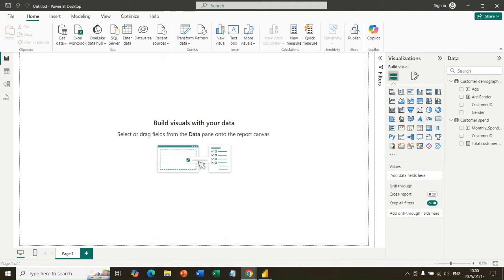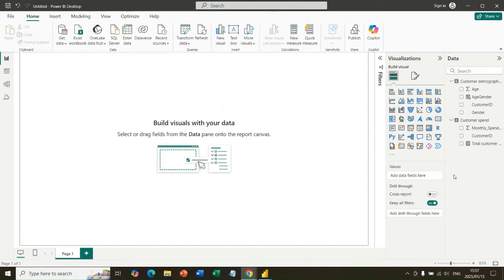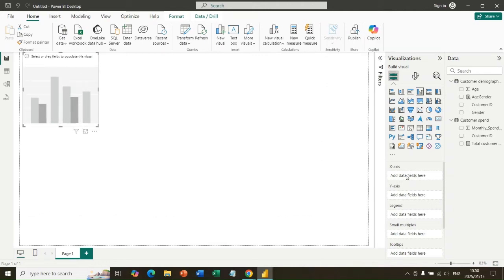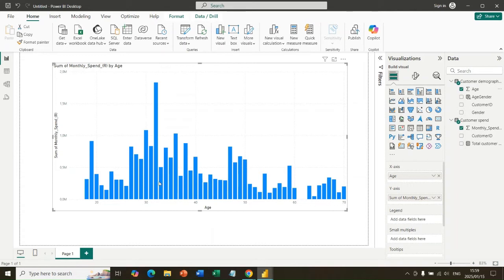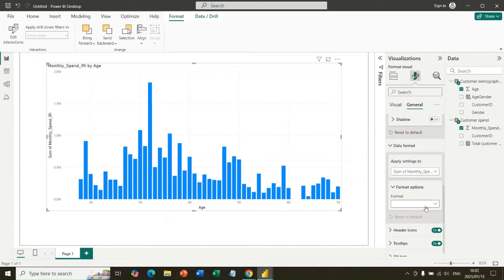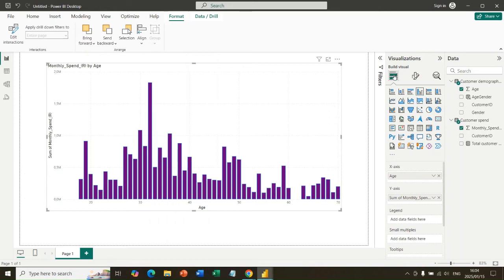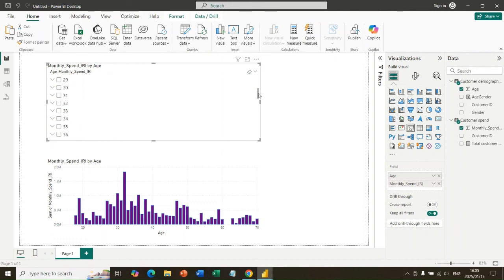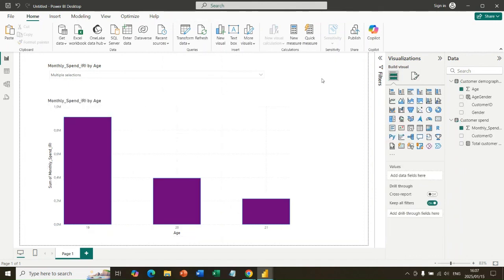How to Create Visualisations in Power BI (Step-by-Step)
Welcome to Chapter 5 of our Power BI course for beginners!

In this tutorial, you will learn how to create visualisations in Power BI, including charts, graphs, and dashboards. By the end of this chapter, you will be able to build and customise various visualisations for clear insights and learn how to use slicers and filters to interact with your data effectively.

Whether you are a student, data analyst, or professional, this tutorial will help you visualise your data in Power BI for clear and engaging reports.